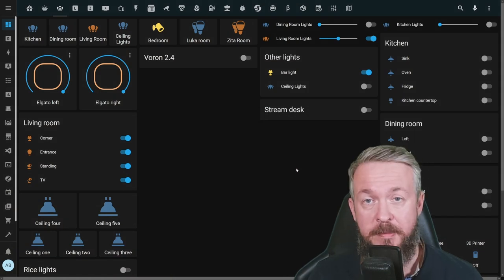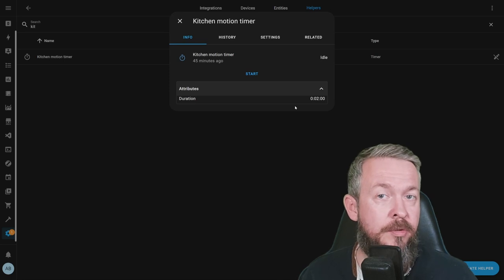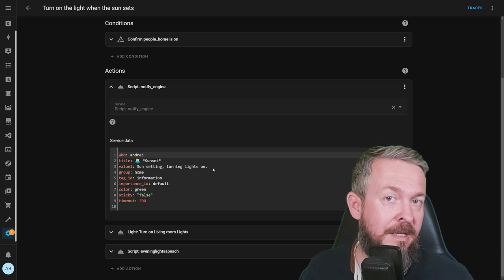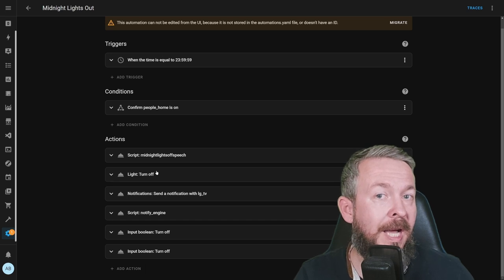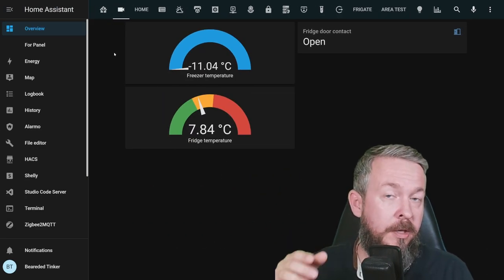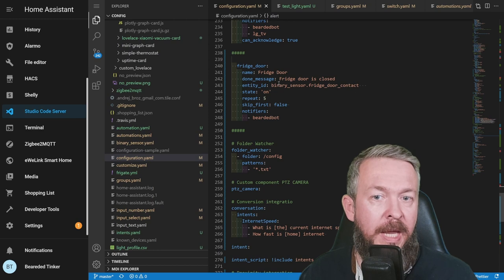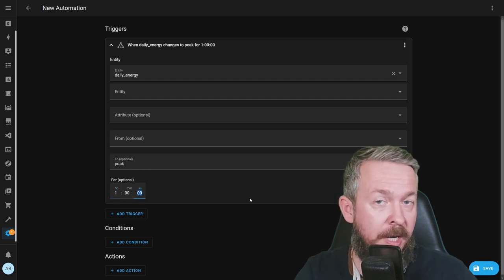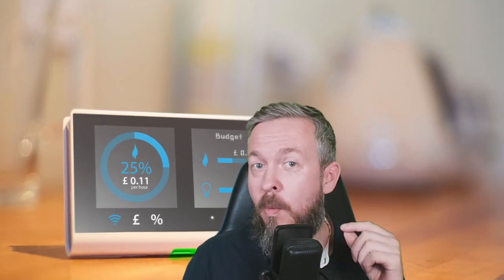Save Energy - lower electricity $$$ with Smart Home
In this first video in the 4 part series we will talk about electricity and how you can try to lower your electricity bill with Home Assistant. While Smart Home has to use more power than non smart one, we can try and automate some tasks to better manage what power and when is used.
From lights, to washing machine, AC fridge and more. Let's together save money on electric bill.

Hope this video will help you better manage electricity use in your home and inspire you for some more automation.

Aqara/Xiaomi motion sensors
Tuya Temperature sensors
Aqara Temperature sensors

00:00 - Intro
00:34 - About energy video series
01:35 - Let's talk about energy usage
03:15 - Kitchen lights with motion sensor & timers
06:09 - Night stairs LED ligths
07:28 - Living room automated lights
13:50 - Teen proof automation
14:37 - My automation files
15:00 - Other home devices
16:07 - Fridge / freezer automation
18:07 - Fridge door sensor
20:07 - AC vs open windows
21:18 - Dishwasher, washing machine & dryer
23:47 - @KPeyanski video on RPC AddOn
24:23 - Your automation and ideas

Have fun!
Bearded Tinker
👕☕Awesome merchandise? Sure - here it is!
📣Follow me on other platforms📣